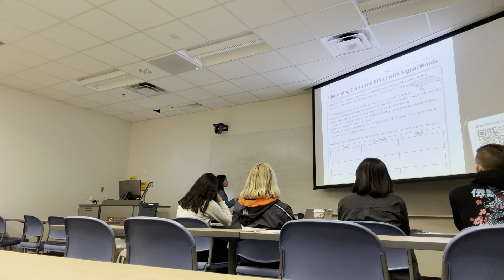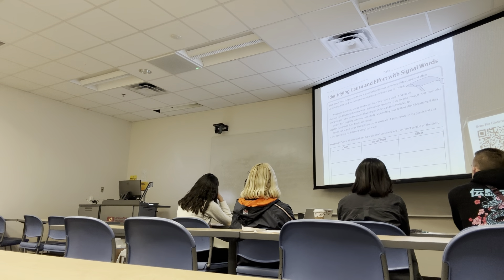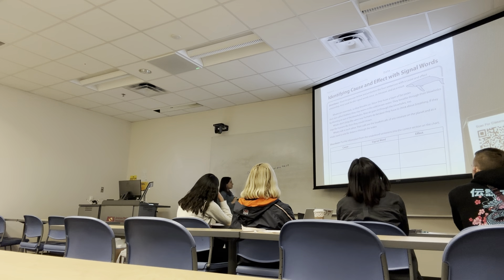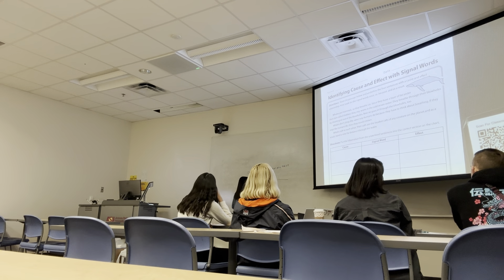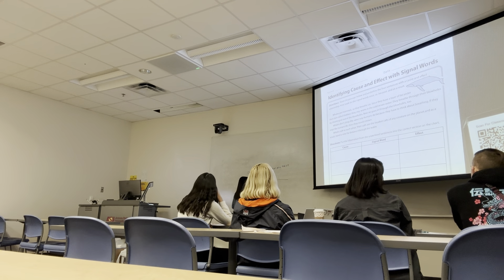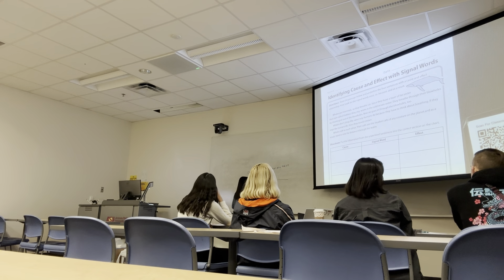Micro Teach 2- Victoria